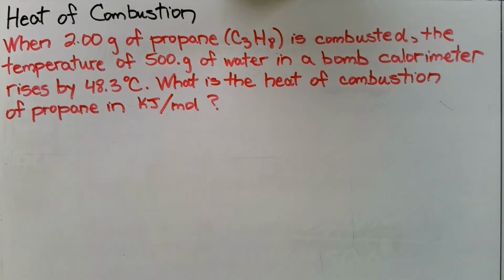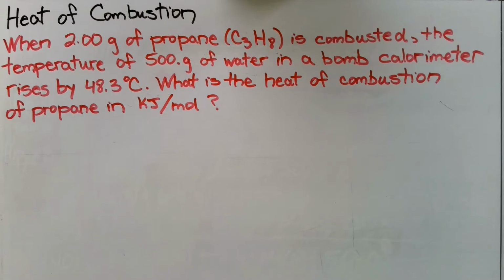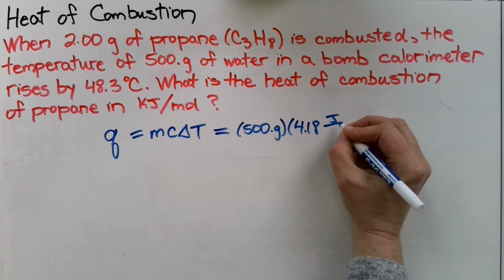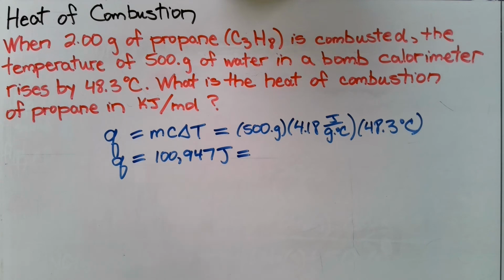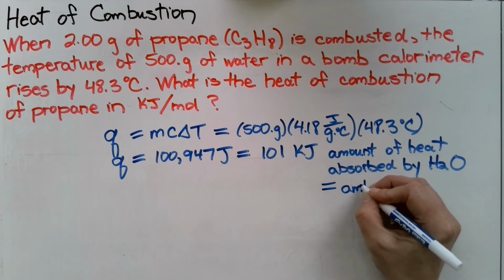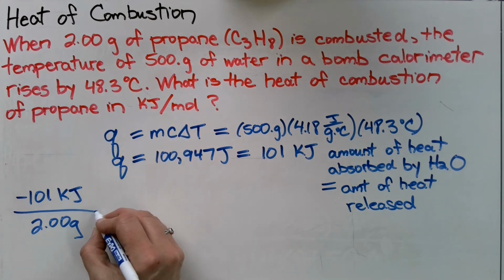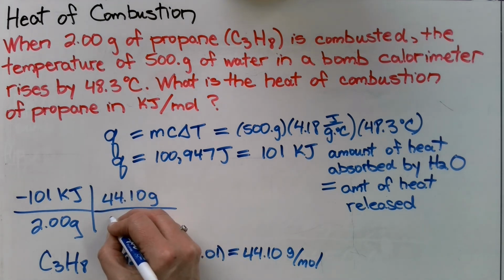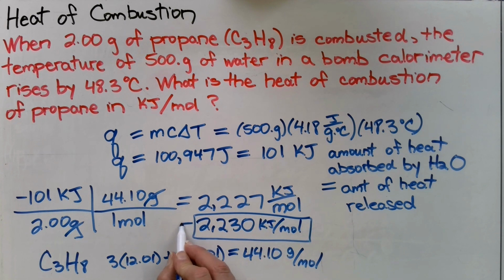Heat of Combustion